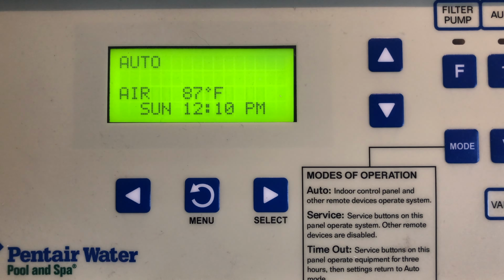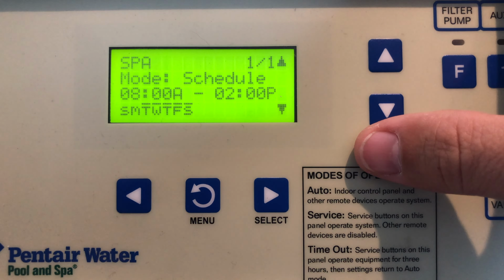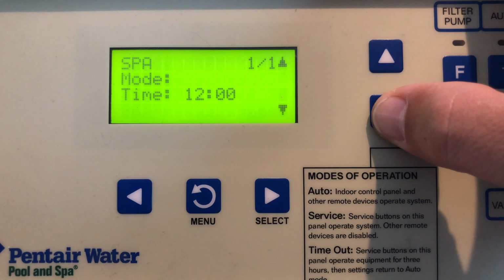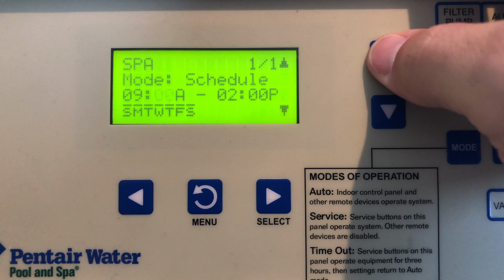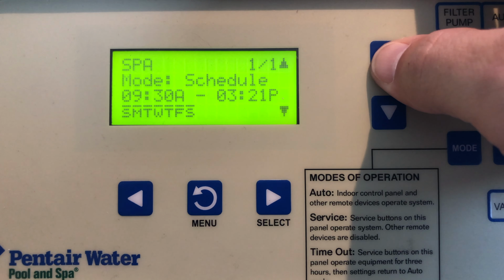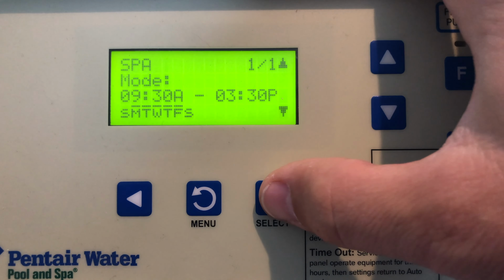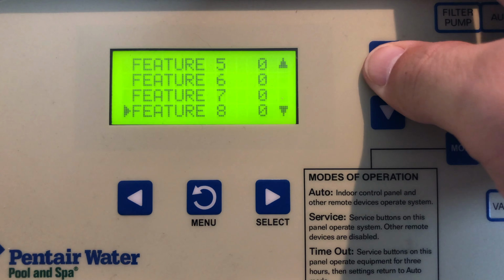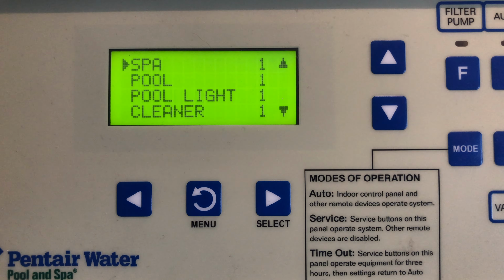How to Set Pool Schedules on Pentair Easy Touch (Step-by-Step)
How To Schedule Pool Pump Pentair Easy Touch

Want to automate your pool or spa with Pentair’s Easy Touch system?

In this video, I’ll walk you through how to create and manage schedules for your equipment, like pool pumps, cleaners, and lights.

Whether you want to run your pump every day or schedule a one-time cleaning cycle, I’ll show you exactly how to do it using daily timers, once-only events, egg timers, and more. You’ll learn how to select circuits, adjust start and end times, and assign the right days to automate your pool setup with precision.

Plus, I explain how to create multiple programs (up to 12 total) and how to make sure your Easy Touch automation system is running everything as it should. If your gear isn’t running when expected, odds are your schedule just needs a quick tweak. Watch the full tutorial and take control of your pool automation today!

🔗 Get a free WHOOP and one month free when you join with my

🔗 Check out all of the pool discussions at "The Pool Deck" by Skimmer

🔗 Get $10 off any order at The POD Company when you buy your cold plunge tub